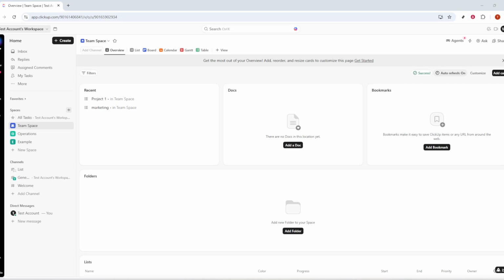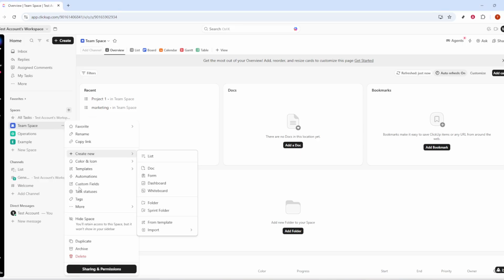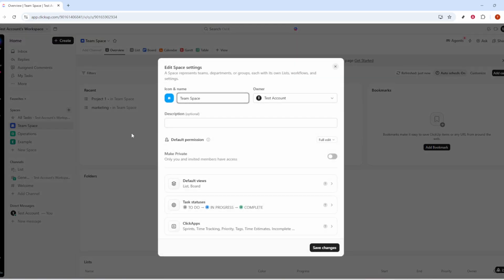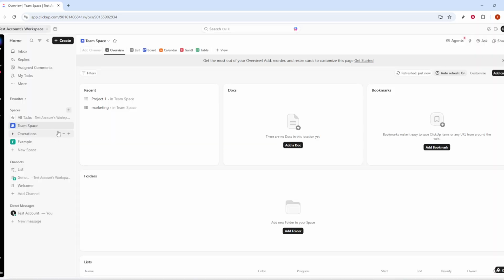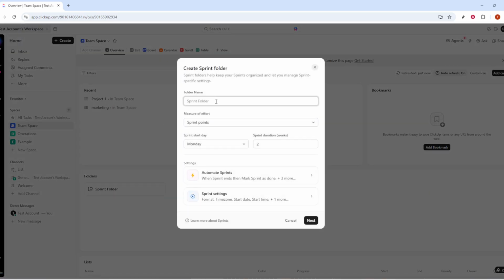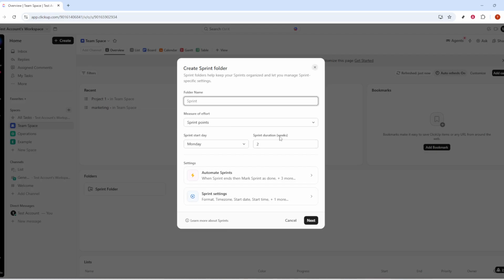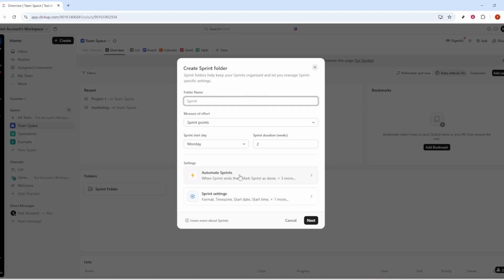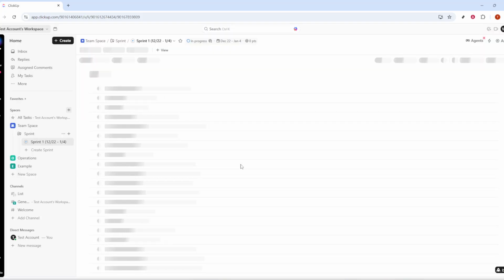How To Use Sprints In ClickUp (Working 2026)